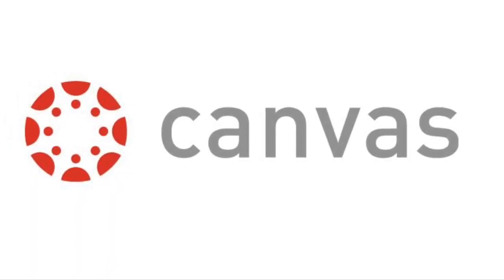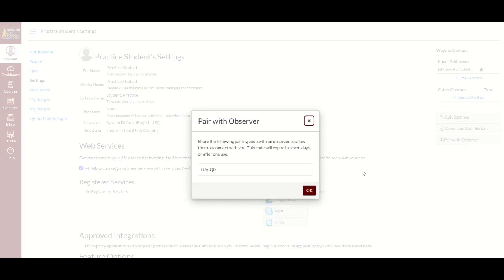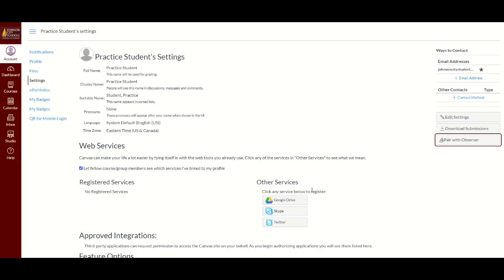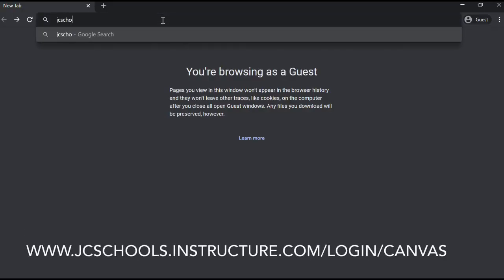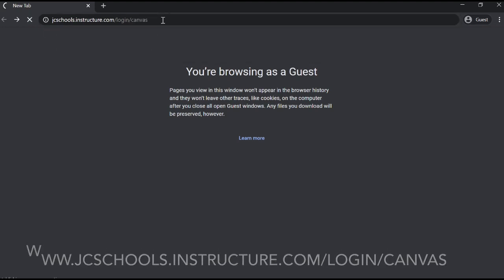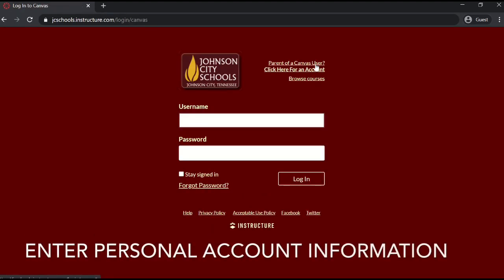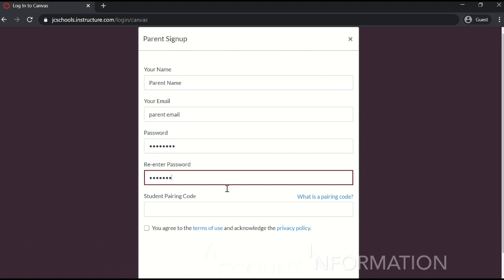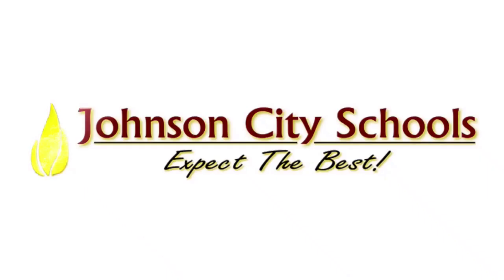Canvas Parent Observer Role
What is the Observer Role and how to set it up